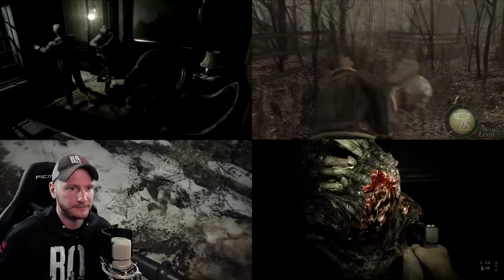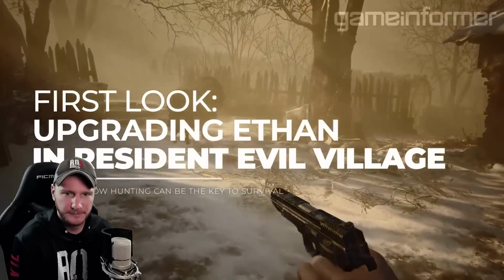RESIDENT EVIL 8: VILLAGE || Upgrade System & NEW Combat Gameplay | First Look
RESIDENT EVIL 8: VILLAGE We get an in depth look at the Upgrading System and NEW Combat Gameplay.